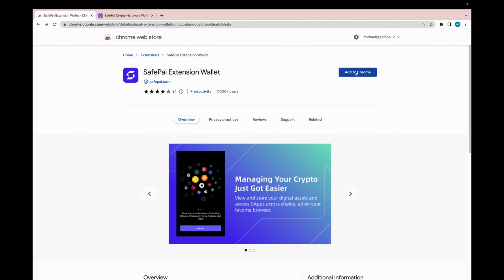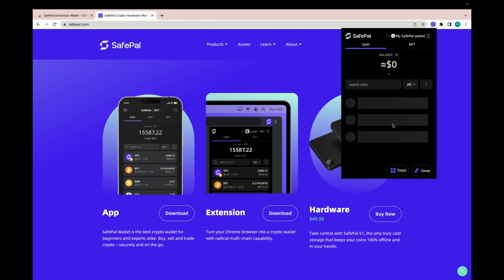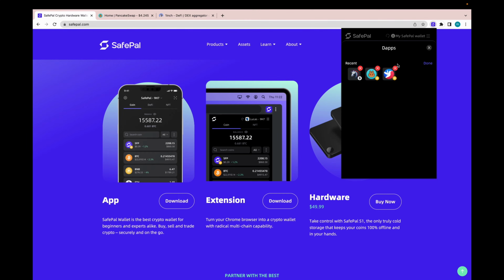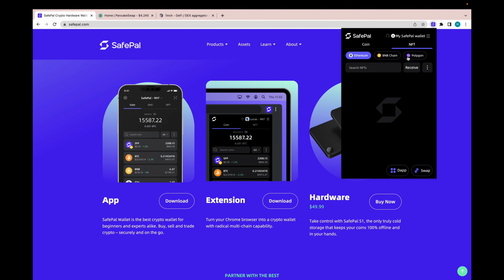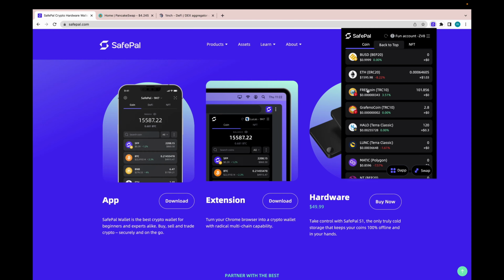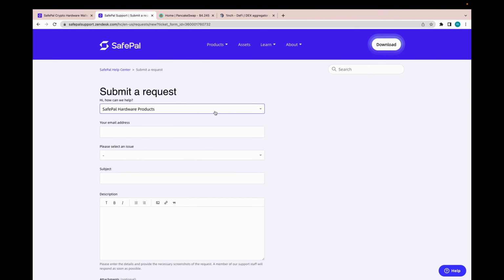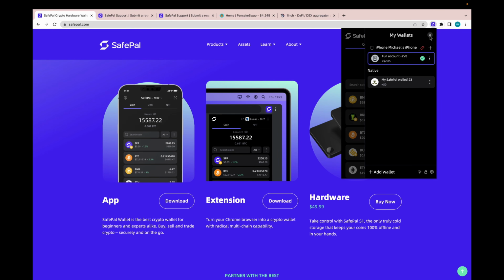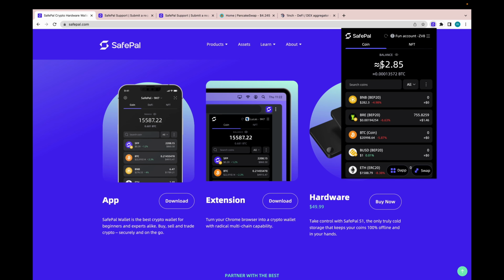Complete Guide On How To Use The SafePal Wallet Extension English Livestream Edition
For users who want to listen to the latest English Livestream, We go through in detail how to Set up a SafePal Extension Wallet and all the significant features the product offers.

▼ ▽ LINKS & RESOURCES

▼ ▽JOIN THE SafePal COMMUNITY

👨‍🏫What is SafePal?👨‍🏫

In 2018, Veronica Wong, a veteran in the tech industry, founded SafePal with two co-founders who shared her mission. Initially a hardware wallet, SafePal has since evolved to a complete suite of smart, secure crypto management solutions accessible for tech pros and non-geeks alike.

In only a handful of years, we've garnered the support of industry giants like Binance and risen from a humble (but ambitious) startup to a global enterprise bringing the freedom and power of crypto to millions – and we're just getting started.

SafePal is powered by a dedicated team of bold changemakers. Blending technical expertise with creative problem solving and a healthy dose of determination, we deliver solutions that challenge the status quo and transform people's lives.

Our HQ is in Singapore, but we’re a remote-first company with team members across four continents. We value diversity and believe our different backgrounds, perspectives and experiences make us stronger and more adaptable to a tech landscape that is constantly shifting.

We know our company's future depends on how we treat each other today, and we're playing the long game. We carry each other through difficult times, pause to celebrate our achievements, and improve ourselves side-by-side. At SafePal, passion is essential, and the moon is the limit.

💻Setting up SafePal Software Wallet💻

The first step to using SafePal is to download the SafePal App. The best way to do this is through the SafePal website. Make sure you have the correct URL, or you could get scammed. Make sure to write down your wallet seed and never show those words to anyone, not even mom!

👩‍💻Using a Dapp with SafePal👩‍💻

Most Dapps require you to give them permission before accessing your wallet. Once you’ve given them permission, you’ll be able to interact with them. Before you confirm any transactions in Dapps using SafePal, take note of the advanced options regarding gas fees. If they are incorrect, you could be overpaying, or your transaction could fail.